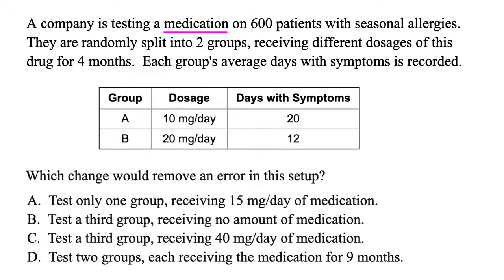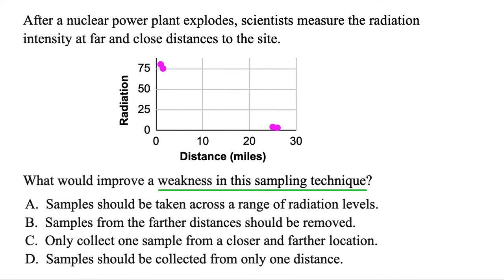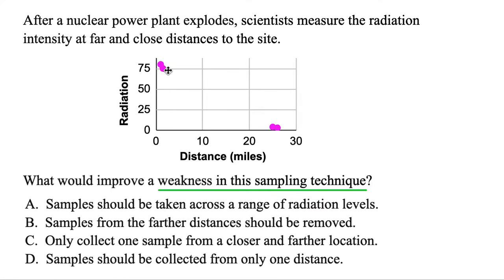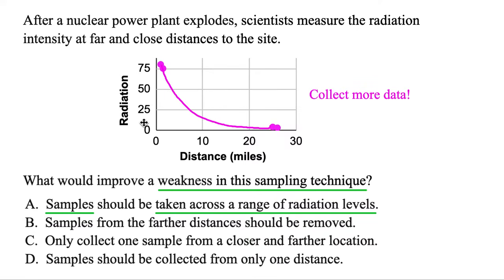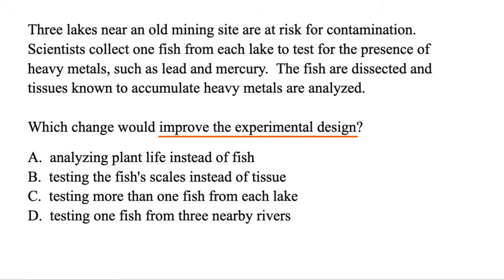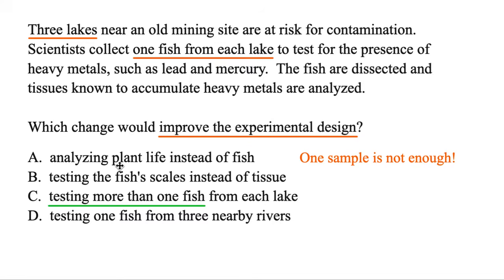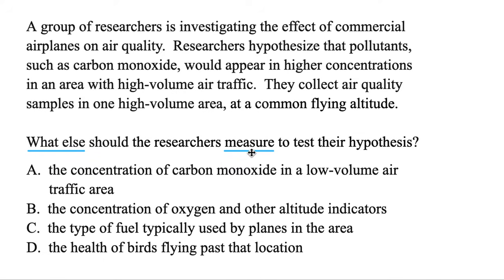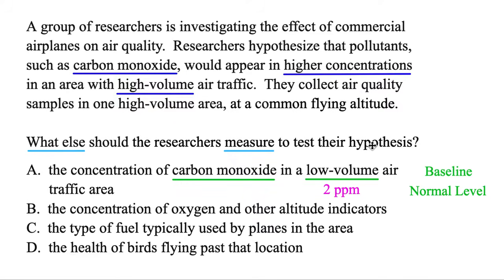Master 4 GED Science Experiments!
We'll go over 4 GED Science Experiments for the GED Science Test!.  These GED experiments and GED investigations will help you quickly identify how to improve GED experimental designs, improve GED sampling techniques, and how to do GED remove errors in experiments.

00:00 – Error in Setup
00:48 – Sampling Technique
02:12 – Experimental Design
03:34 – Test Hypothesis